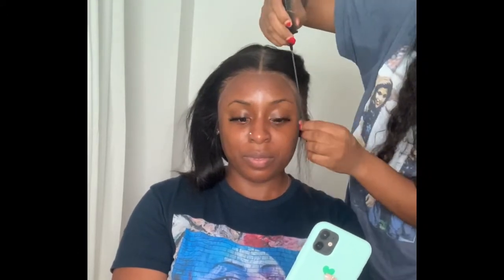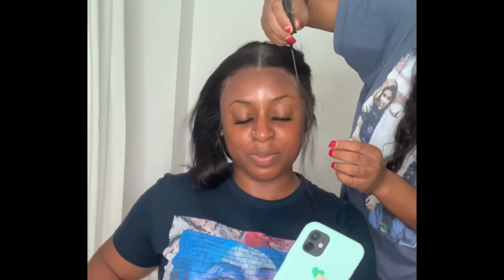Babyhairs VS No Babyhairs with LacedbyAmari Hair | (PROD. BEATZBYDB) [PROD. CERTIBEATS]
Hey Dolls,

Hair : LacedbyAmari.com

Song 1: PROD. BEATZBYDB

Song 2: PROD. CERTIBEATS